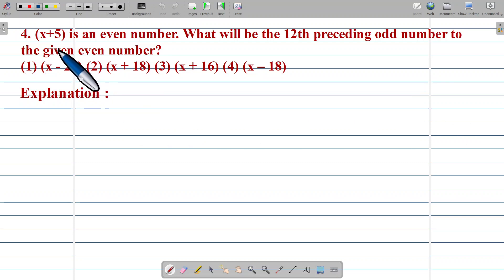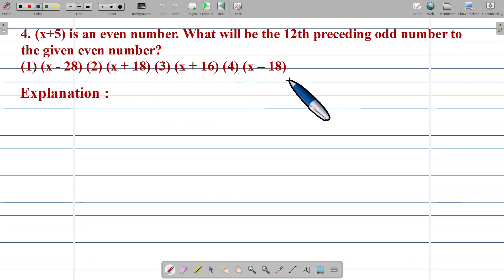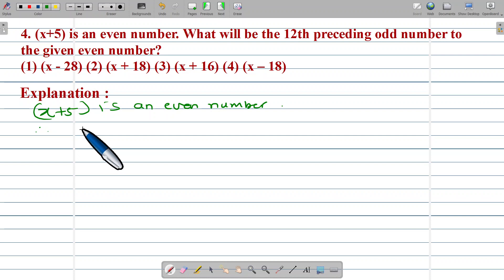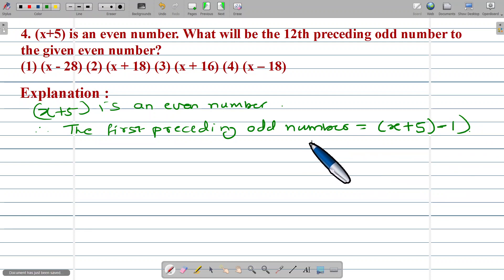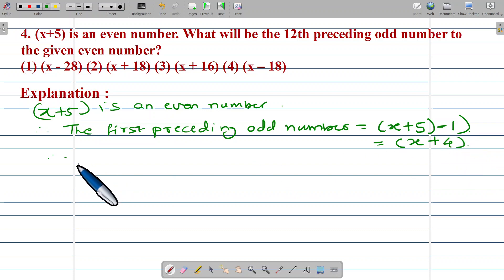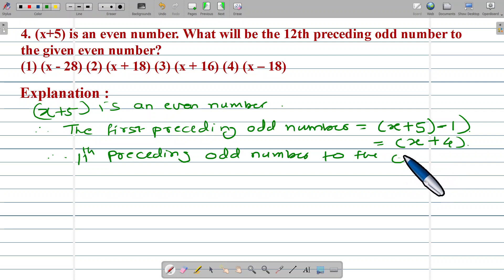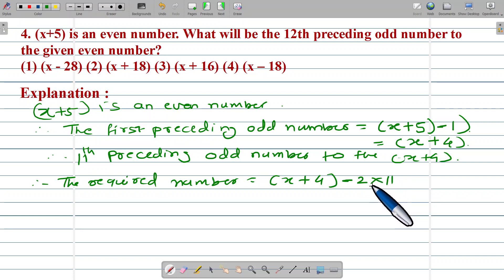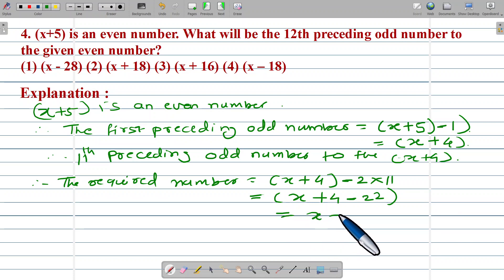4. (x+5) is an even number. What will be the 12th preceding odd number to the given even number?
4. (x+5) is an even number. What will be the 12th preceding odd number to the given even number?
(1) (x - 28) (2) (x + 18) (3) (x + 16)

 Unit 1
 Number Work
 Chapter 3
Even, Odd Numbers, Prime, Twin Prime, Coprime, Composite Numbers

 Chapter 2
 Rational Numbers , Operation On Rational Numbers
 Exercise 2.3
 Chapter 1
 Natural Numbers, Whole Numbers, Integers, Rational,And Irrational Numbers, Real Numbers